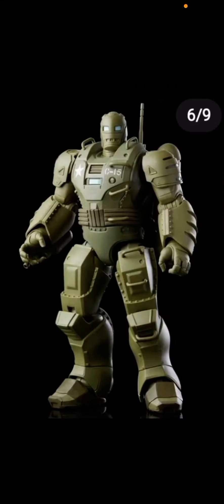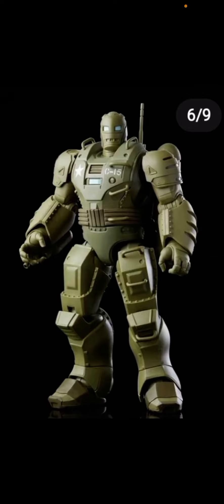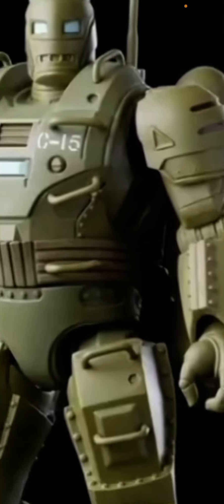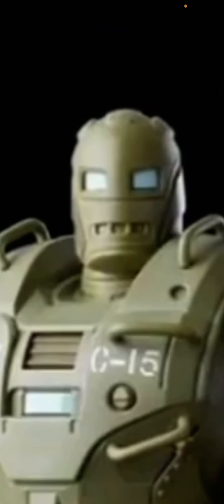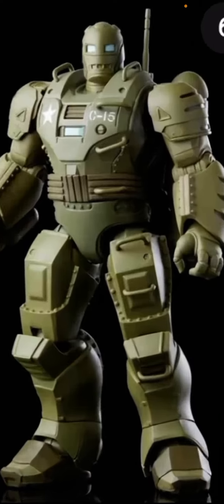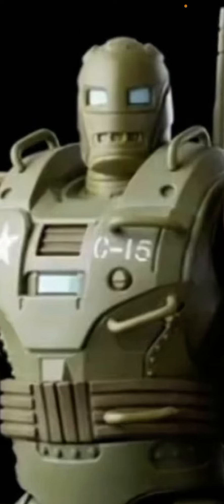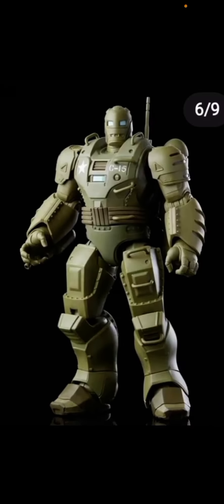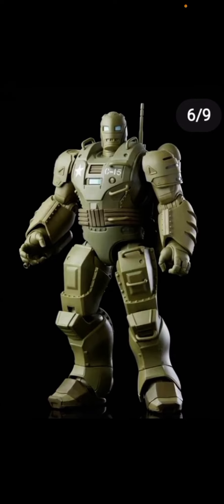Marvelegendstudios What if ?… Hydra Stomper marvel legends